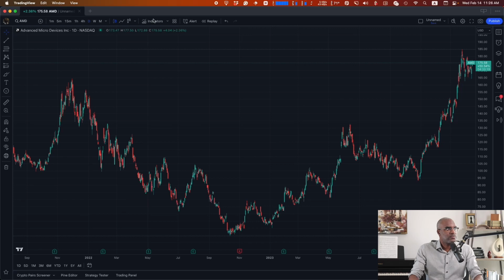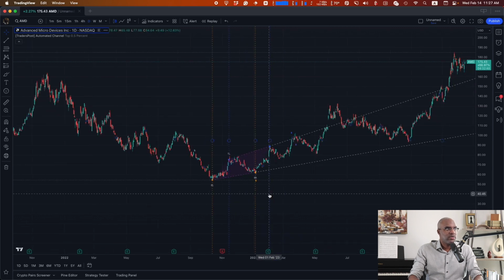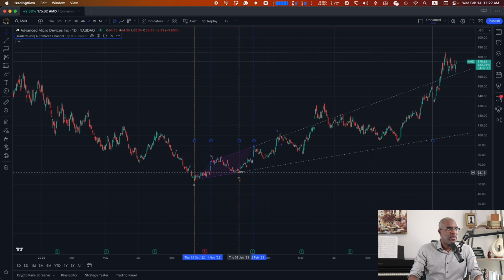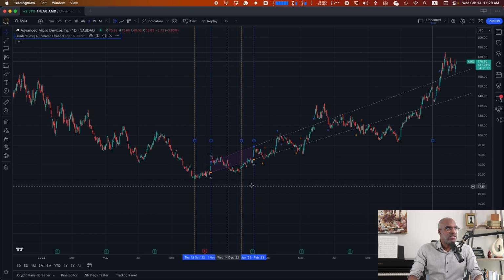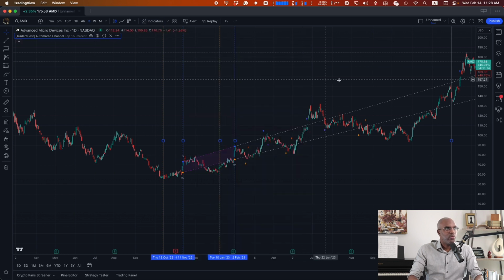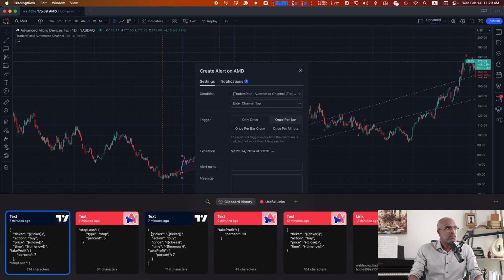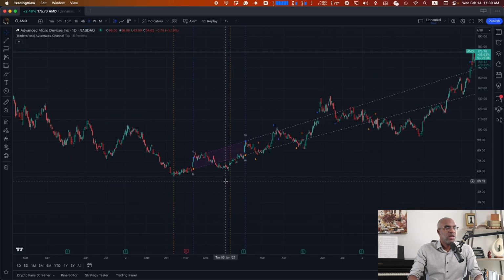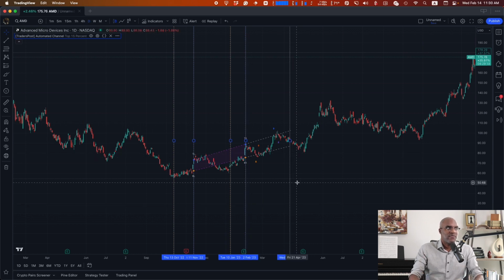Automated Channel - New TradingView Indicator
A walkthrough of our newest indicator, Automated Channel, made for TradingView. Designed as an alternative to the native channel tool for traders looking to automate a channel trading strategy.